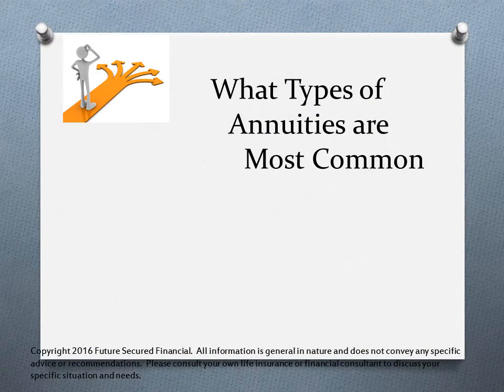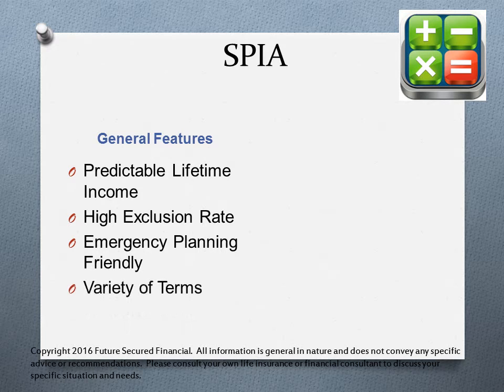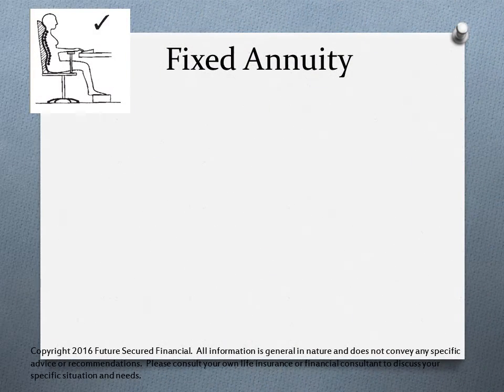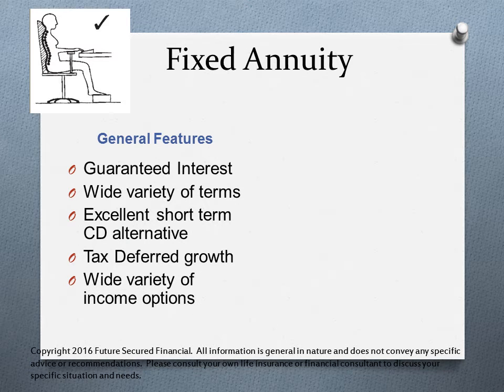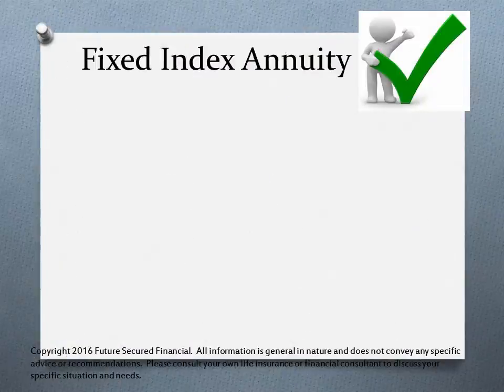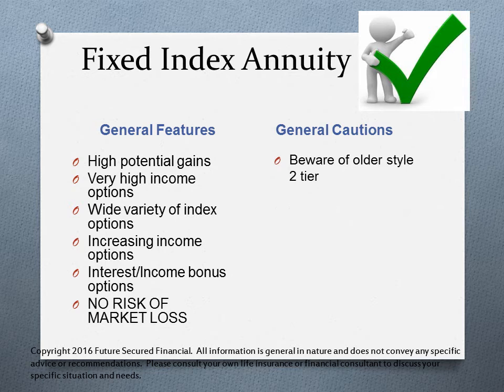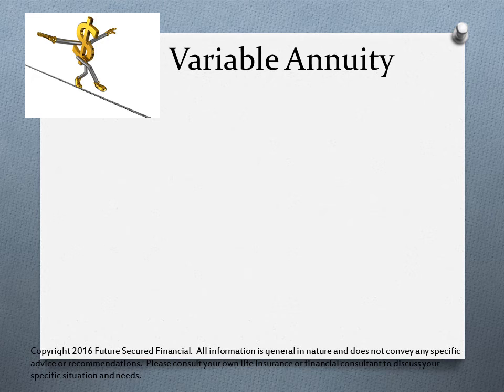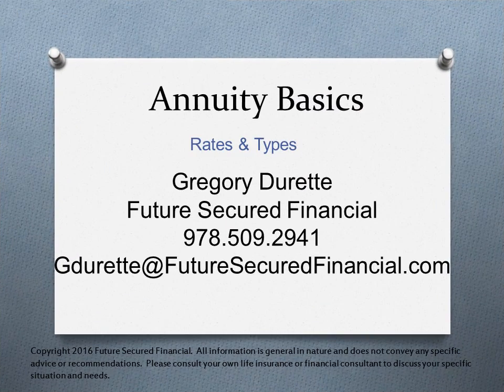Annuity Basics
Learn basic information about the types of annuities available in today's marketplace.